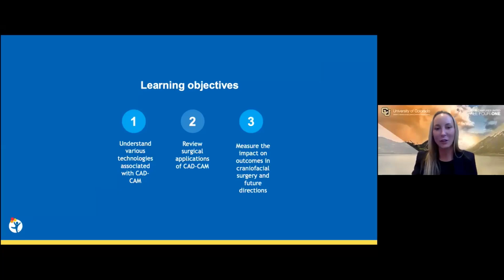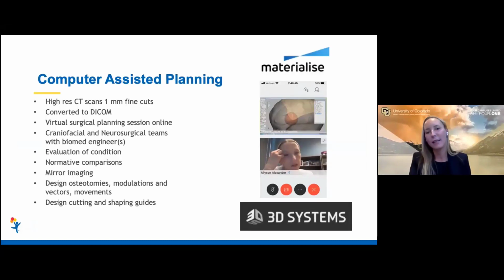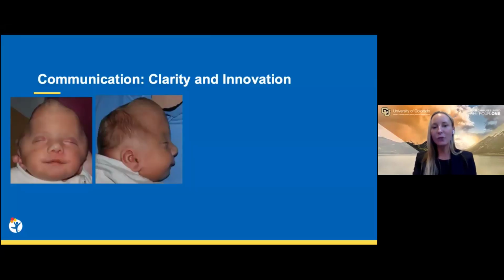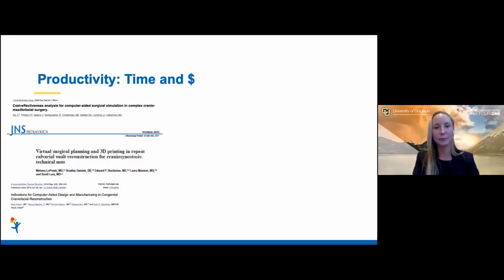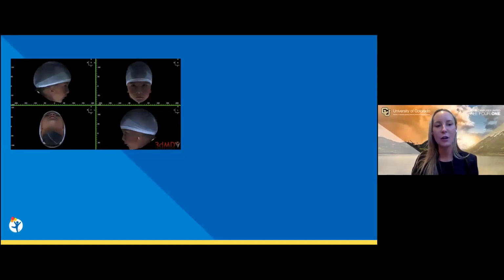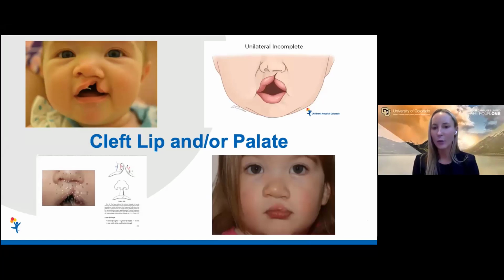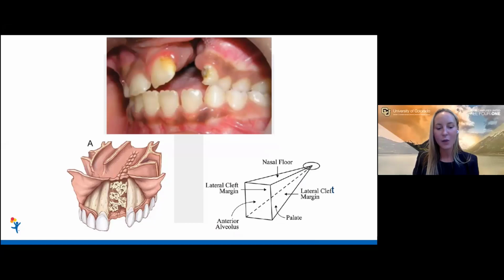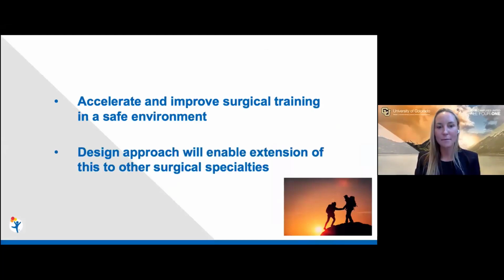5.10.2021 Surgery Grand Rounds - Brooke French, M.D.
Brooke French, M.D., presents "Computer-Assisted Planning in Craniofacial Surgery" at the Department of Surgery’s Grand Rounds on May 10, 2021.

Video provided by the University of Colorado Denver | Anschutz Medical Campus